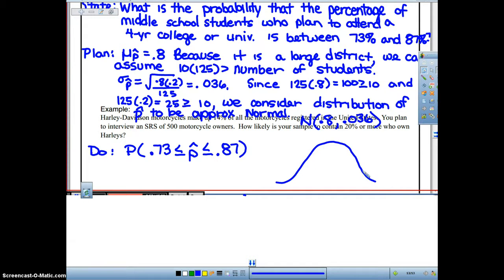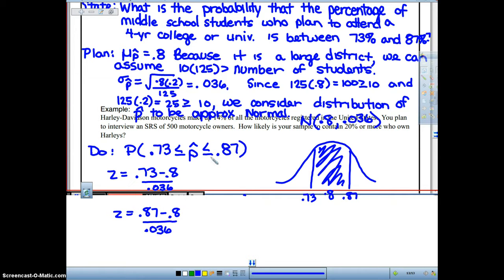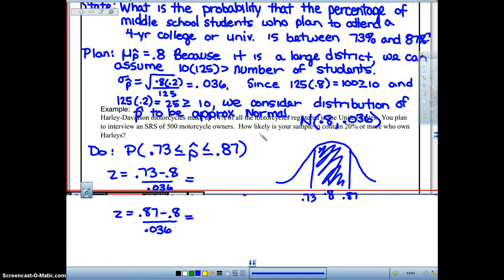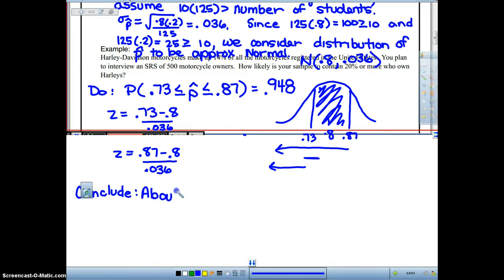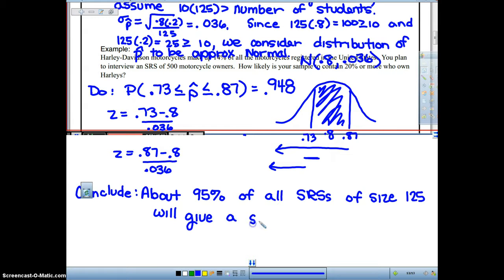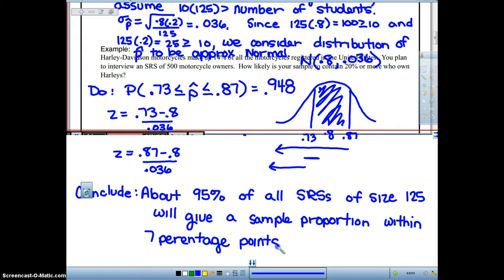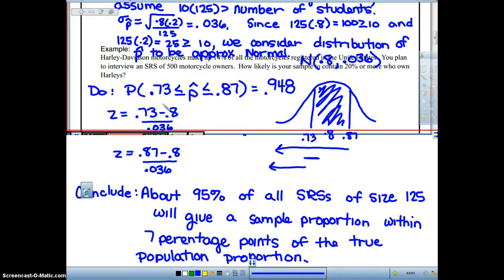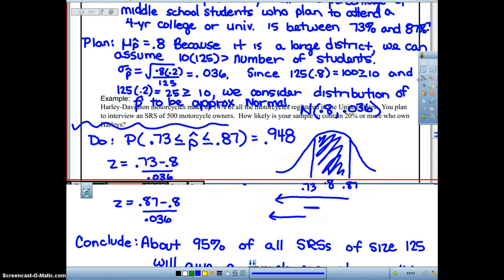Friday, January 11th (Part 2)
Normal Approximation